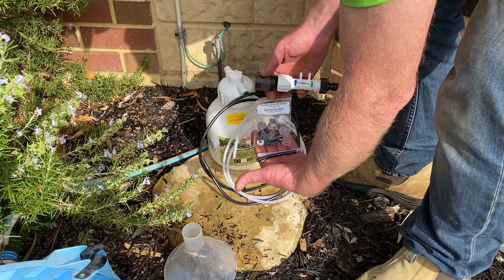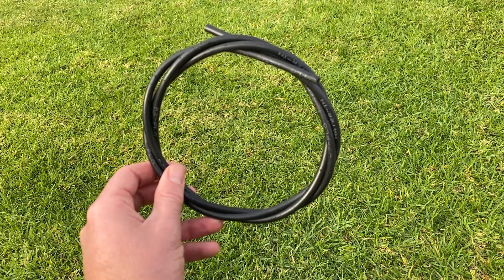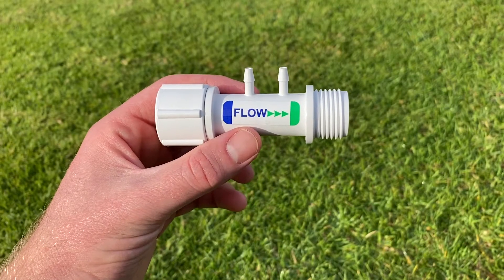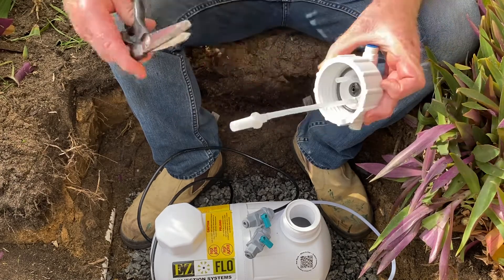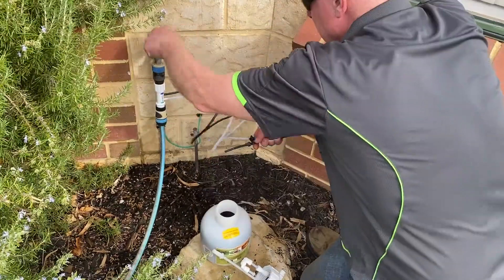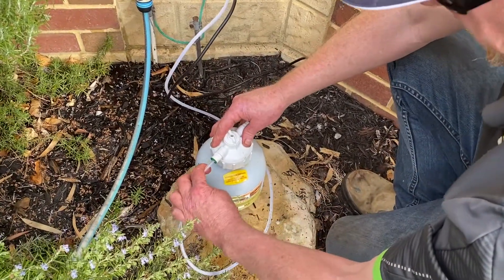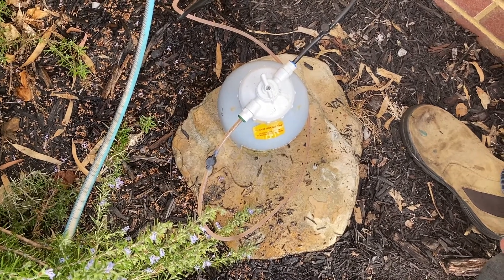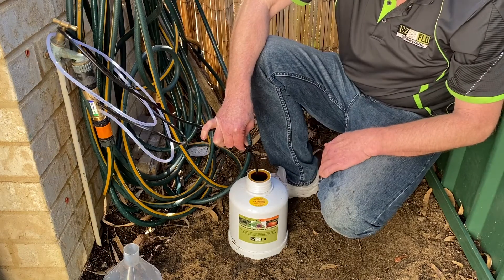EZ-FLO - How To Install A 2.8Litre (EZ2005HB) Injection System